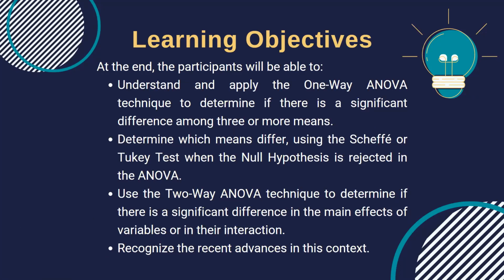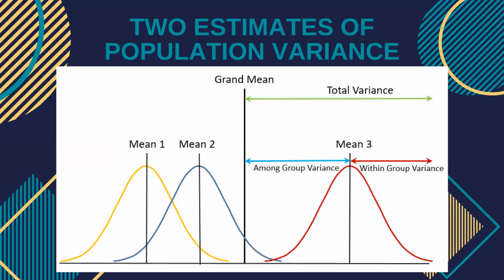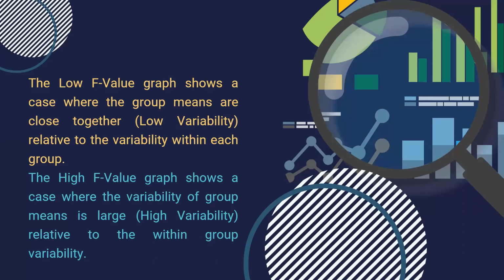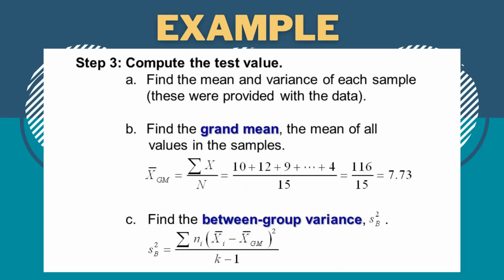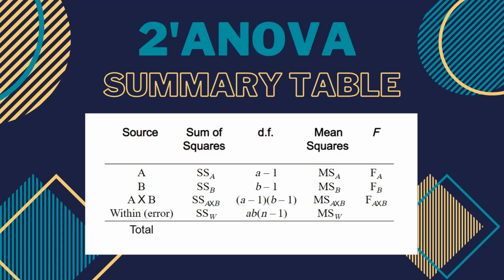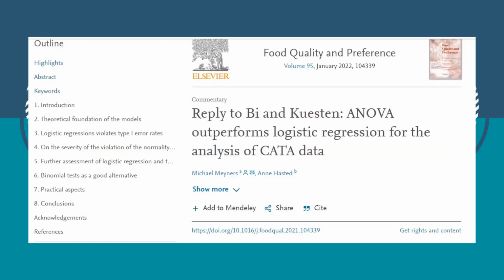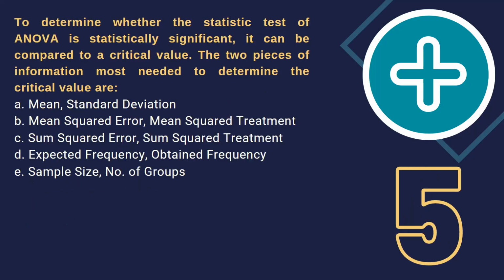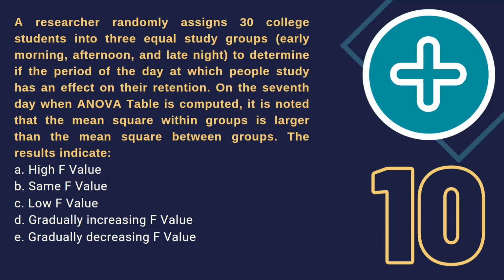Analysis of Variance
Presented By: Dr. Ramsha Mushtaq Khan
Post-Graduate Resident FCPS
Department of Community Medicine, KEMU